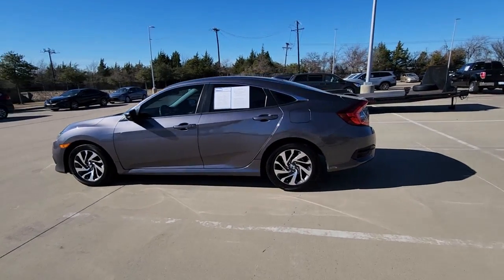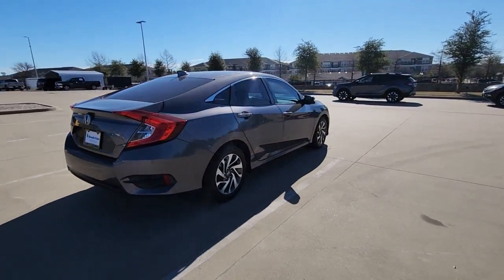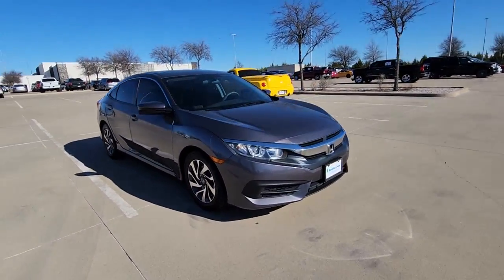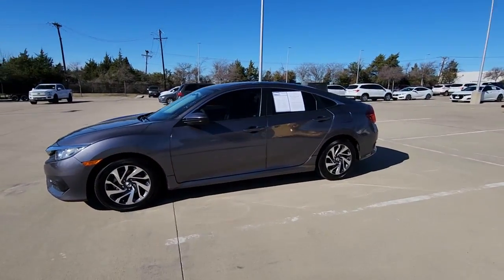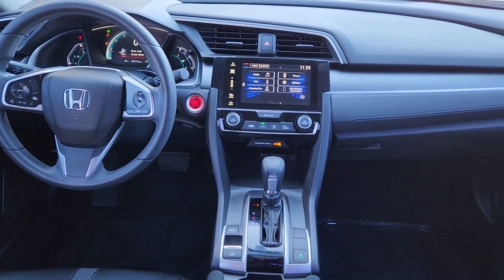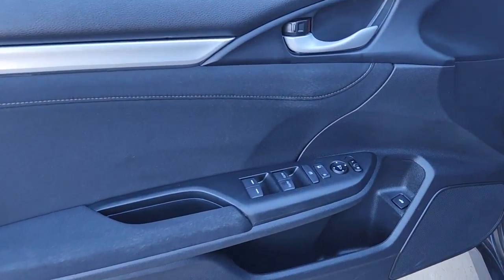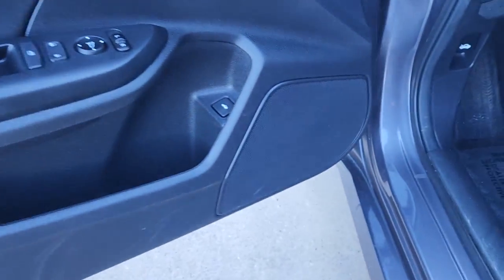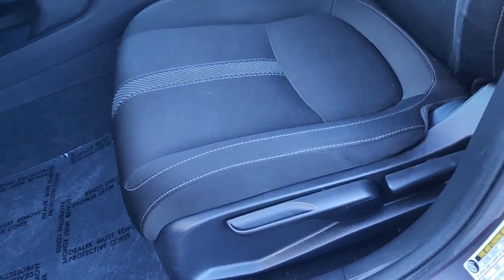2018 Honda Civic Rockwall, Plano, Garland, Mesquite, Greenville, TX JE014248A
Modern Steel Metallic Used 2018 Honda Civic EX CVT available in 1550 I-30 Frontage Road, Rockwall, Texas at Honda Cars of Rockwall. Servicing the Rockwall, Plano, Garland, Mesquite, Greenville, TX area.

FUEL EFFICIENT 40 MPG Hwy/31 MPG City! EX trim. Sunroof Onboard Communications System iPod/MP3 Input Alloy Wheels Back-Up Camera Satellite Radio. KEY FEATURES INCLUDE: Sunroof Back-Up Camera Satellite Radio iPod/MP3 Input Onboard Communications System. EXPERTS ARE SAYING: All around the Civics driving performance is top-notch with strong brakes and accurate steering. -Edmunds.com. Fuel economy calculations based on original manufacturer data for trim engine configuration. Please confirm the accuracy of the included equipment by calling us prior to purchase.